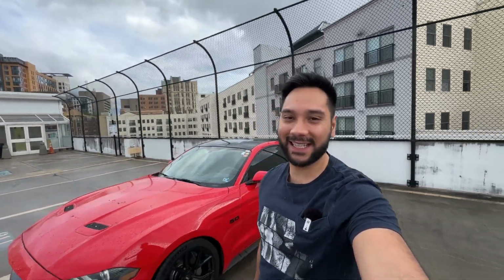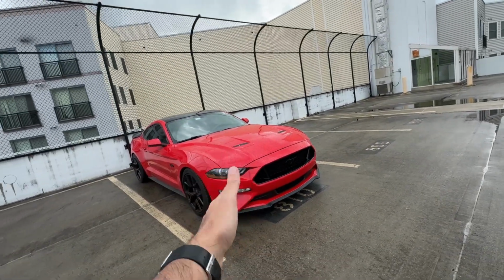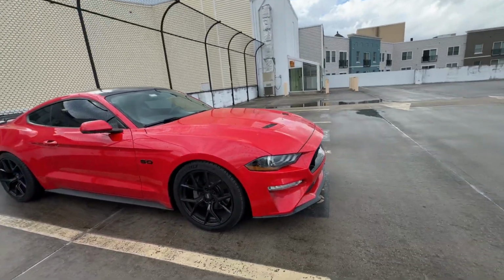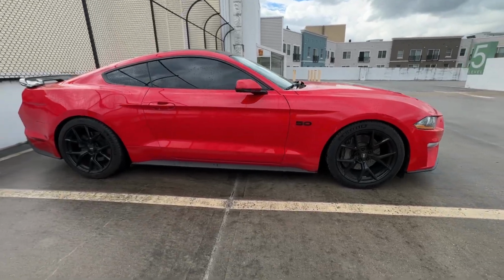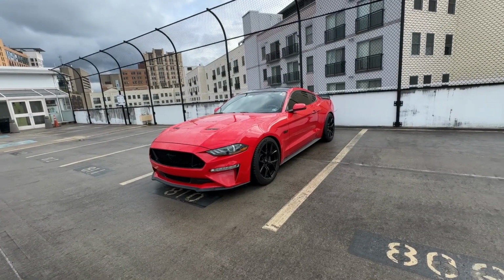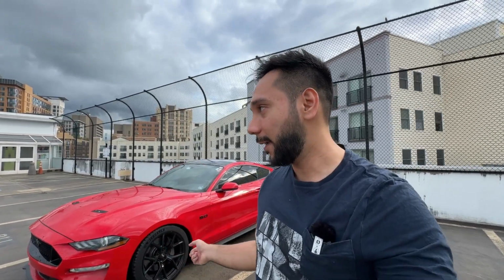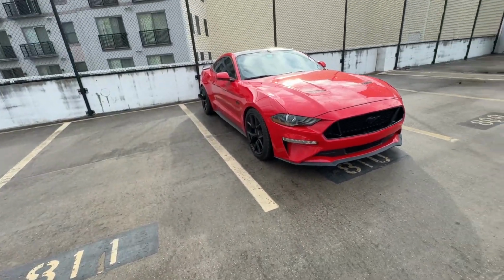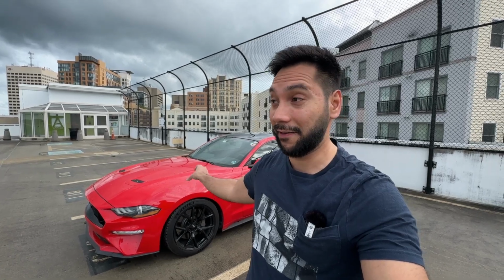2019 Mustang GT 50k Miles Long Term Owner Review | Is It RELIABLE?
I have owned my 2019 Mustang GT for over 5 years and over 50k miles. Today we look at how those 50k miles have treated me with my Mustang GT. We cover the reliability of the mustang and see how much I've spent on maintenance.

In the 50k miles I have owned my 2019 Mustang gt I have taken it to dealership for reliability concerns that we will uncover.